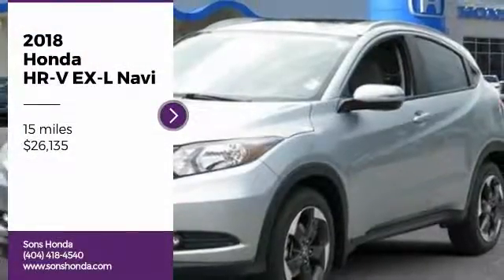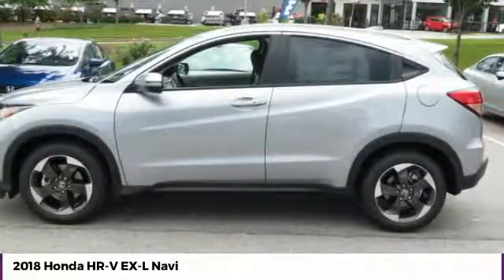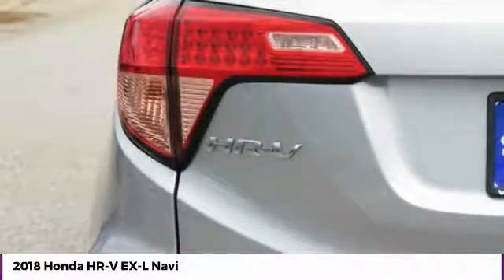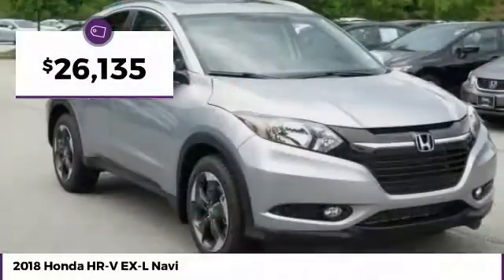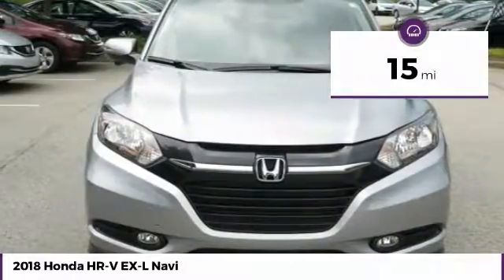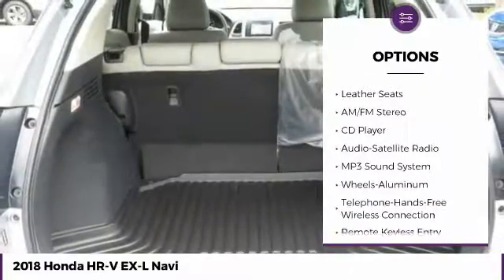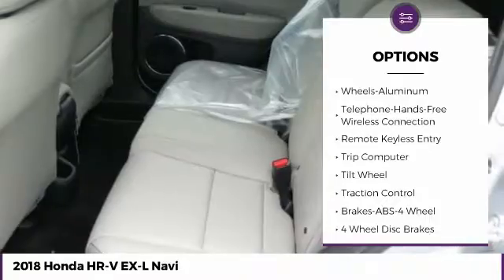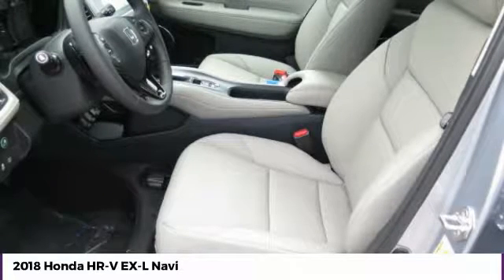2018 Honda HR-V EX-L Navi New 21830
McDonough,Morrow,Griffin,McDonough
2018 Honda HR-V EX-L Navi - $26135

Sons Honda
105 Sons Drive